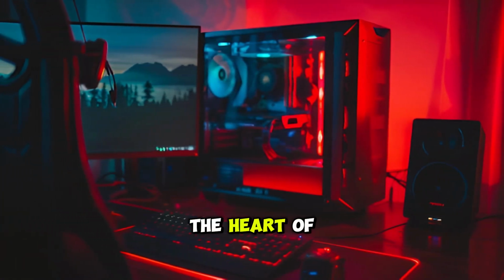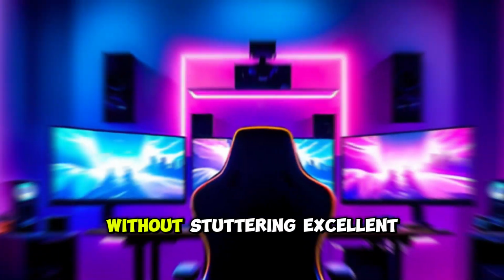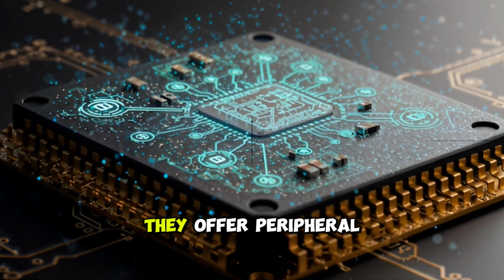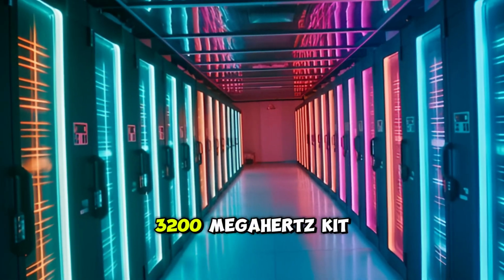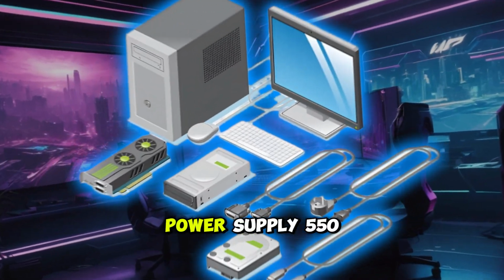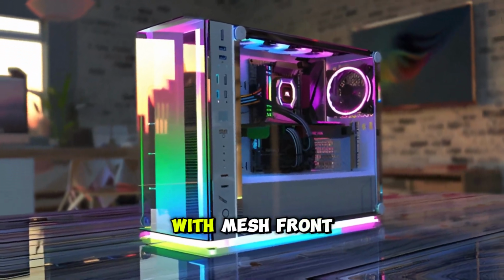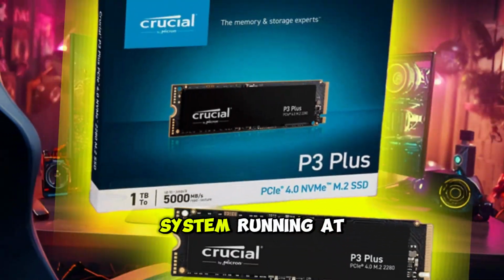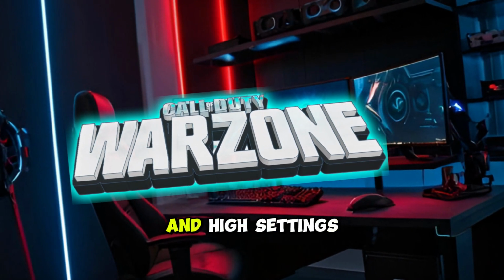Best $600 Gaming PC Build for GTA 6, Warzone and Cyberpunk 2077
🖥️ Build a $600 Gaming PC for GTA 6, Cyberpunk 2077 & Warzone | Budget High-Performance Setup
Welcome to Tech and Finance Code — your go-to channel for tech innovations, budget strategies, and digital solutions that deliver big results without a big spend. In this video, we’ll walk you through how to build a powerful gaming PC under $600 that runs the latest AAA games like GTA 6, Cyberpunk 2077, Call of Duty: Warzone, and Fortnite at 1080p high settings with smooth frame rates. Whether you're a first-time builder or a budget-conscious gamer, this PC build combines affordability and performance, helping you maximize your investment with future-ready components.
Components Included:
• CPU: Ryzen 5 5500 – $130
• GPU: RX 6600 – $220
• Motherboard: B550M / A520M – $80-$100
• RAM: 16GB DDR4 3200MHz – $50-$70
• Storage: 500GB NVMe SSD – $45-$55
• PSU: 550W 80+ Bronze – $40-$60
• Case: Mid-Tower ATX – $40-$60
Performance Overview:
• GTA 6 (Expected): 50–60 FPS at 1080p High Settings
• Cyberpunk 2077: 60 FPS on High Settings (1080p)
• Call of Duty: Warzone 2.0: 80+ FPS on High Settings
• Fortnite: 100+ FPS on Epic Settings
• Valorant: 200+ FPS on High Settings
Why this build is perfect:
For just $500-$600, this budget gaming PC provides outstanding performance for modern games. If you want to enjoy your favorite AAA games like GTA 6 and Cyberpunk 2077 without spending thousands, this is the build you need. Don’t waste money on overpriced prebuilt systems when you can get the same performance for a fraction of the price.
If you’re ready to start building your own gaming PC, smash that like button, subscribe to Tech and Finance Code, and leave a comment if you have any questions or need help picking the right parts.